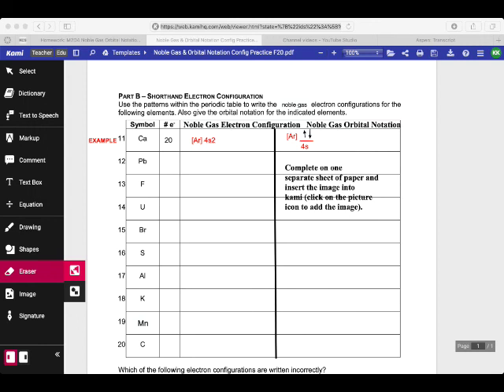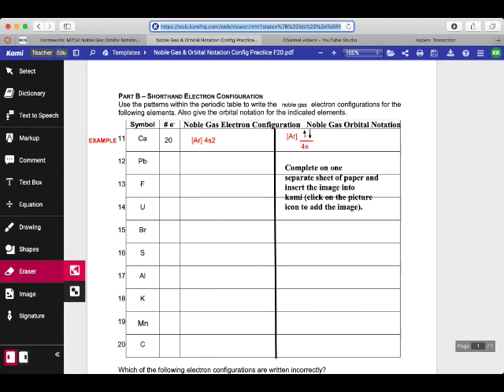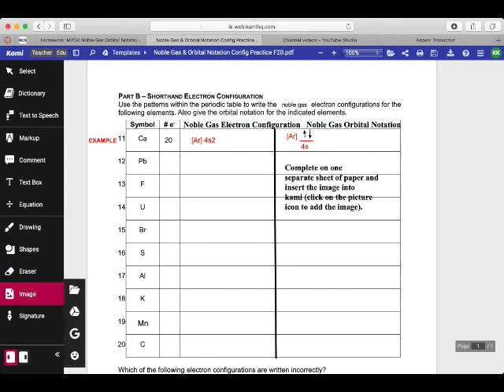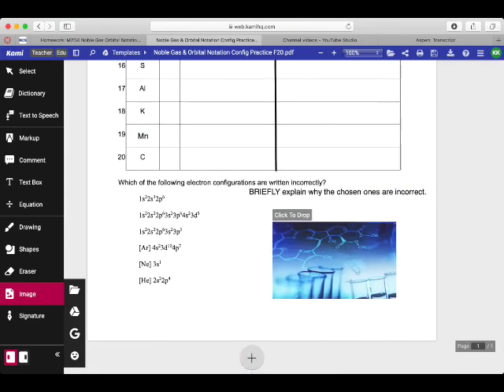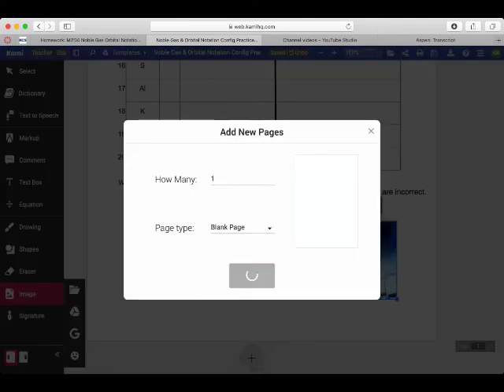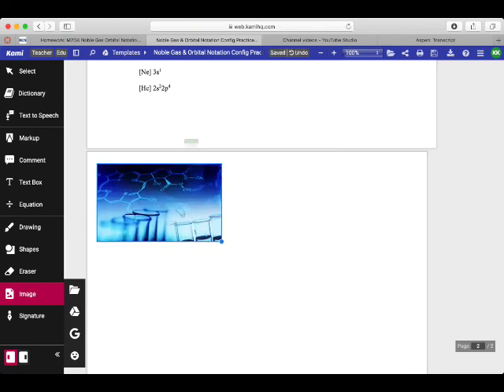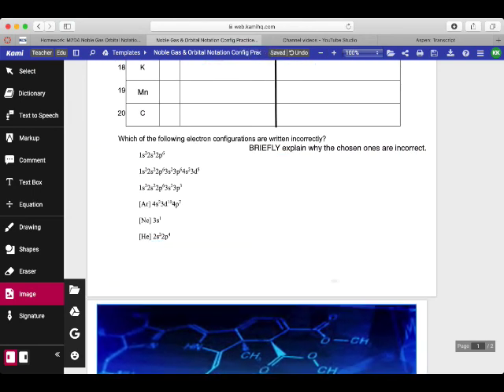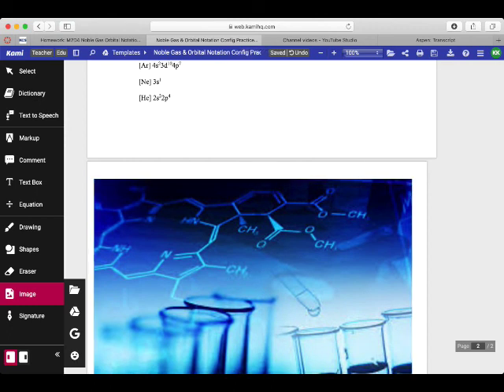Inserting an image into Kami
This tutorial shows how to insert an image into Kami for assignments that require handwritten work.